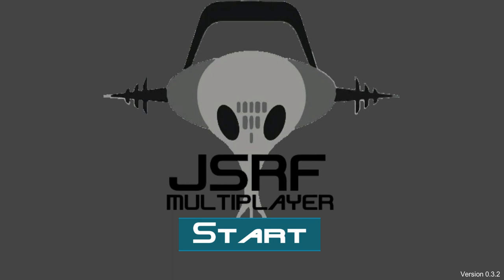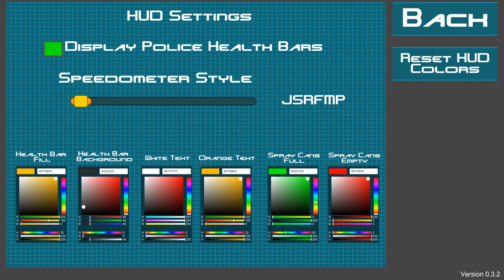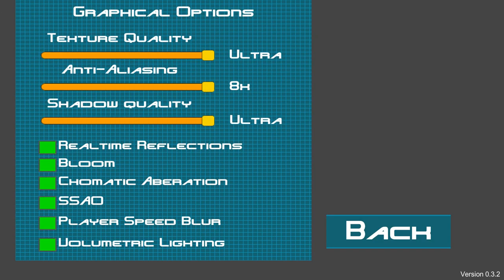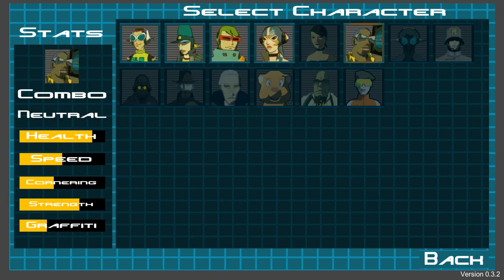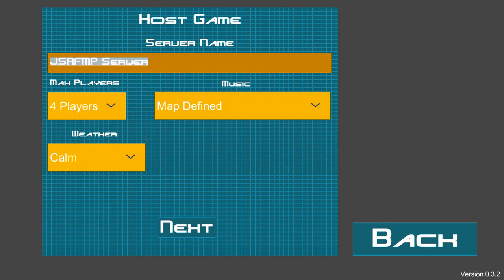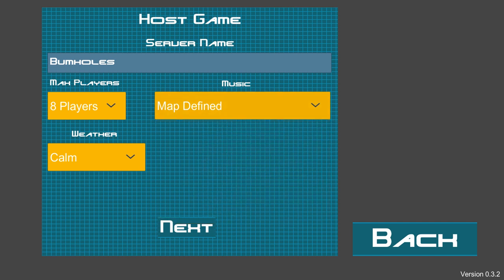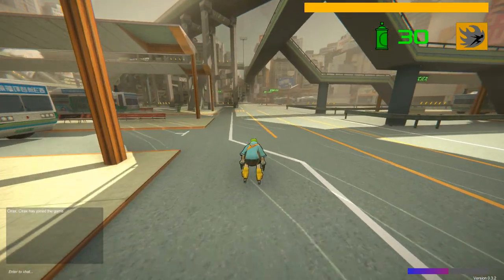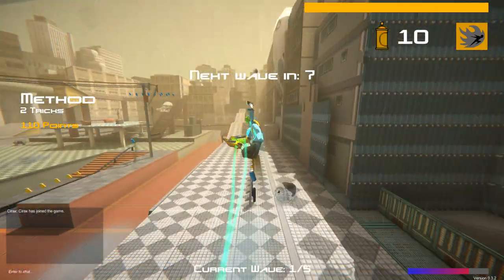JSRF Multiplayer - Unity Fan Made Remake (Version 0.3.2) [OUTDATED]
OAF Connor plays Unity Remake Of JSRF-MP *Multiplayer* - Fan Made Indie Game (Version 0.3.2)

Q&A
Q: What kind of game are you going for with this? A MMO?

A: I was thinking of something more like, if JSRF had a quake like multiplayer.

Q: Will JSRFMP include all 24 characters from JSRF?

A: Yes. It will also include some extra characters. Such as the ability to play as characters from the original Jet Set Radio.

Q: Are you taking suggestions?

A: Yes.

Q: I found a bug!

A: Report it in the bug report section of the JSRFMP discord.

Or in the comment section on one of the JSRFMP development youtube videos.

Q: Will this stay free?

A: Yes. JSRFMP will always be free. It would be illegal for me to make money off of it.

Q: Is this open source?

A: No.

Q: Do you plan on adding mod support?

A: Yes, but that's a while off.

Q: Why are updates so slow?

A: Games are usually developed by a team of hundreds of people. I'm only one person.

Q: Don't cancel this!

A: Don't worry. This has been my dream project ever since I got into video game programming, and I won't stop working on it until I've done it justice.

Q: What's coming in the next update?

A: Usually, i'll do a poll to see what the community would like to see in the next update. I'll choose the top two poll winning features, and they'll for sure be included in the next update.

Q: Will this be on Mac, Linux, or Mobile?

A: If there's a high enough demand for a Mac or Linux version of the game, then i'll see what I can do. As for mobile, that probably won't happen since I am inexperienced in mobile development, and JSRFMP is a pretty graphically intensive game and it would take a long time to optimize it properly for mobile. Time that could be spent on further developing the game.

Q: Add sonic and characters from other games!

A: I would love to, believe me. But i'm already at risk of being shut down by SEGA. I do plan on adding mod support later on down the road, so maybe someone could mod it in when that happens.

Q: This isn't how this or that works in JSRF!

A: JSRFMP isn't going to be a 100% pixel perfect recreation of JSRF. That would be impossible to do. There will be some differences.